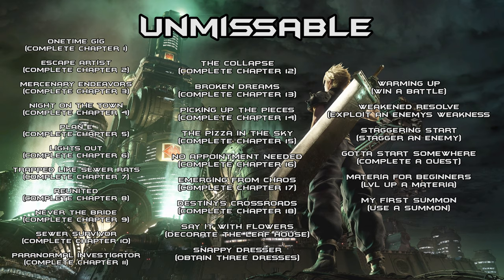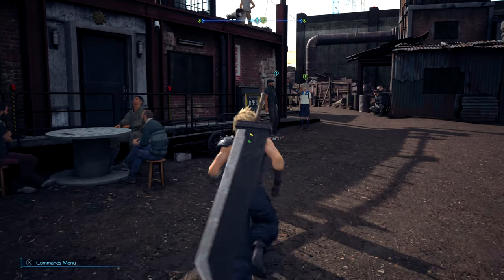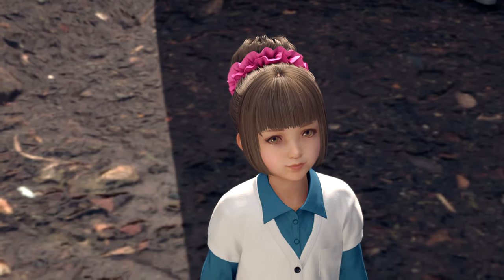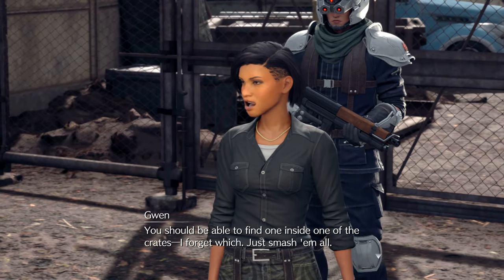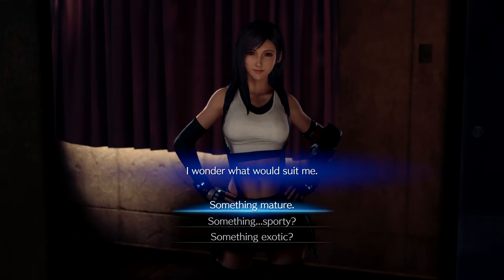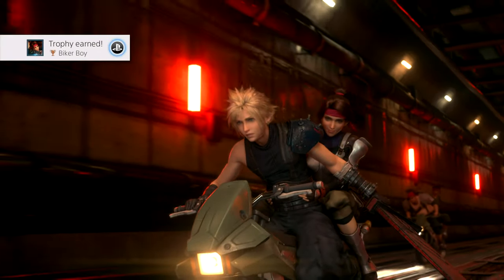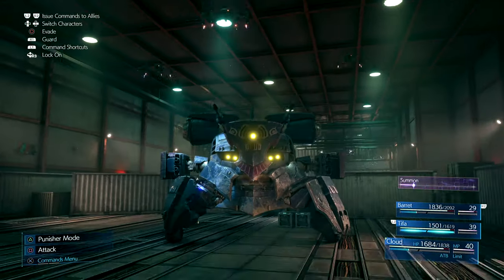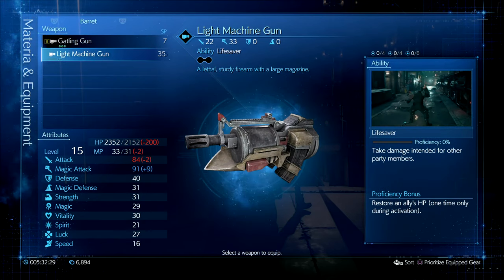How to get every trophy in Final fantasy 7 Remake Part 1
Timestamps:
00:00:00 intro
00:01:22 Robo scorpion Boss normal
00:06:59 Fire + Healing materia
00:07:07 Music disc 1: Tifas theme
00:07:30 Music disc 2 : Hip hop de chocobo
00:07:47 Music disc 3 : The Prelude
00:07:59 Lightning materia
00:08:21 Ice matieria
00:08:32 Bonds of friendship trophy
00:08:57 Chadley intel reports 1-4 / Chadleys request quest / Wind materia
00:10:49 Rat problem quest
00:16:27 Cleansing materia
00:16:41 Lost friends quest
00:19:29 Nuisance in the factory quest
00:24:49 Just flew in from the graveyard quest
00:29:29 Music disc 4 : Barrets theme
00:30:01 On the prowl quest
00:34:40 Tifa Dress choice (need to complete all side quests in chapter 3)
00:34:59 Heavenly dart player trophy
00:36:19 Biker boy trophy
00:47:43 Roch boss fight normal
00:49:12 Revival materia
00:49:23 Barrier materia
00:49:41 Ghost miniboss fight normal
00:50:17 Music disc 5 : Stamp
00:50:36 Poison materia
00:50:44 Crab warden boss normal
00:57:26 Music disc 6 : Electric de chocobo / Clean up crew trophy
01:00:19 Elemental materia